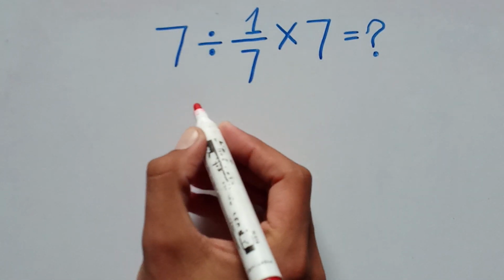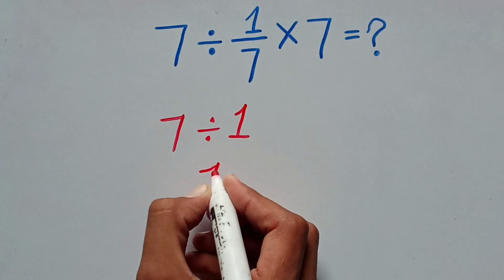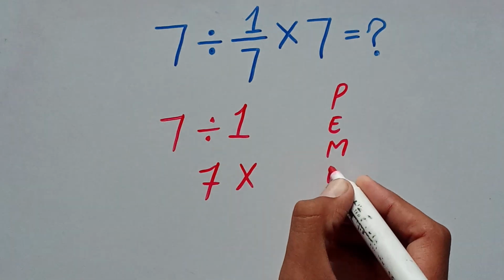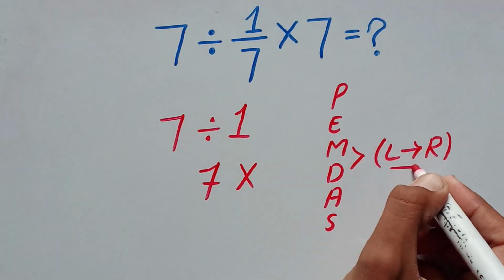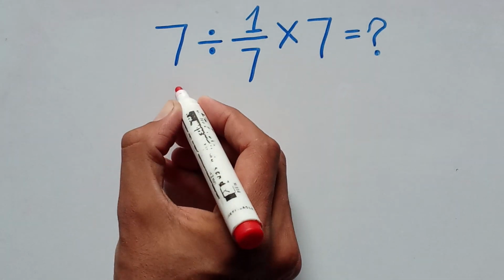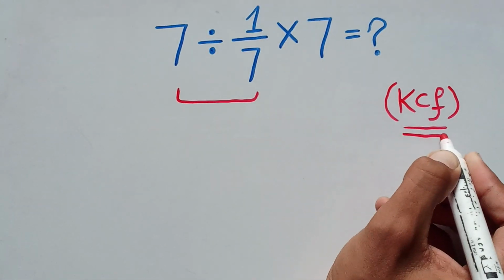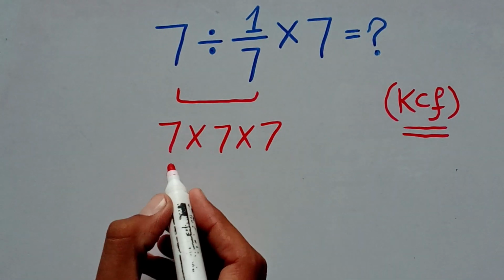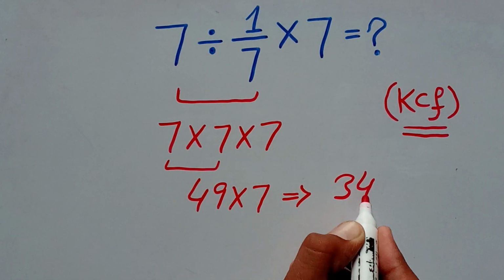Almost Everyone Solves This Math Problem Wrong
Can you solve this simple math problem correctly?
Most people make a mistake because they ignore the PEMDAS / BODMAS rule.
👉 Watch till the end to see the correct solution explained step by step.
This video is perfect for:
Math lovers
Brain challenge fans
Students & teachers
Rules Used: PEMDAS / BODMAS
Video Length: Short & clear explanation